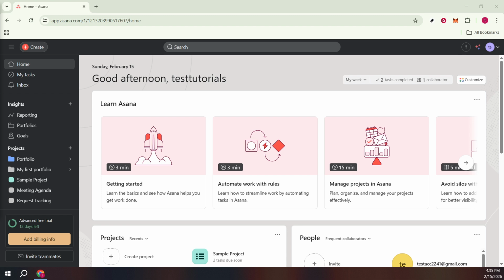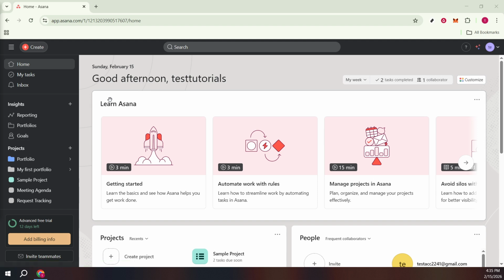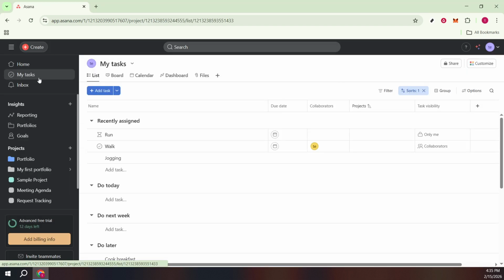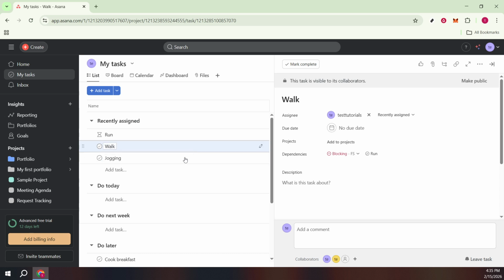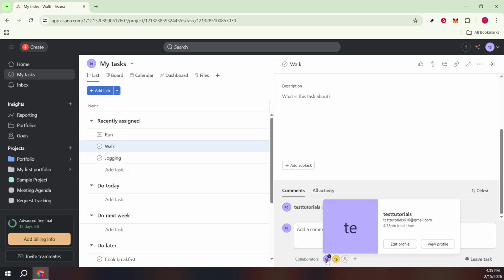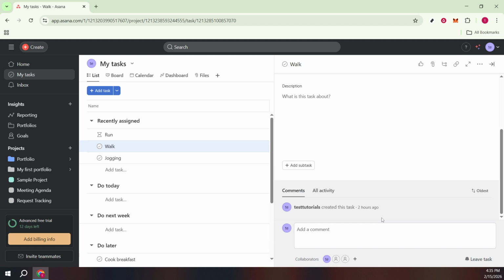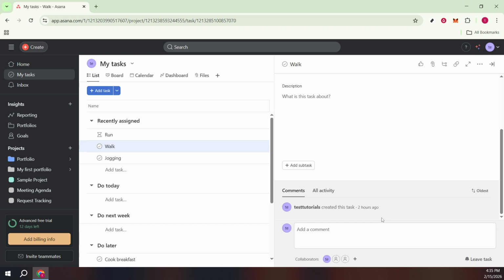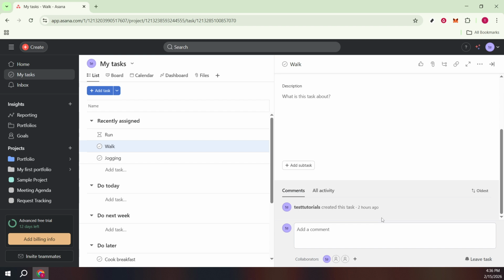How To Remove A Team Member From Asana [2026 Guide]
How To Remove A Team Member From Asana